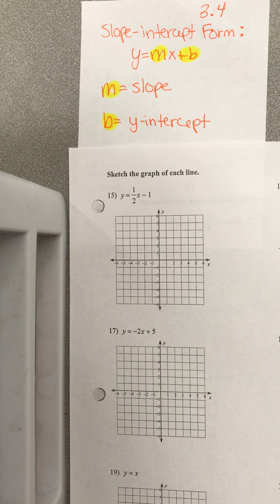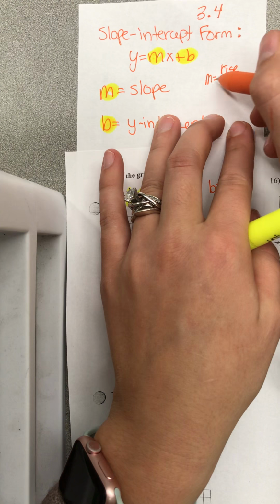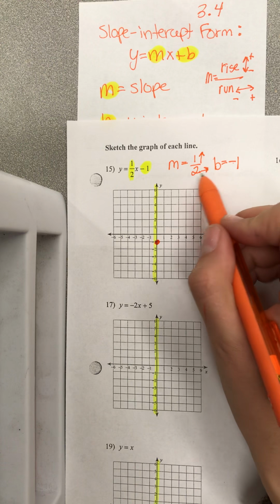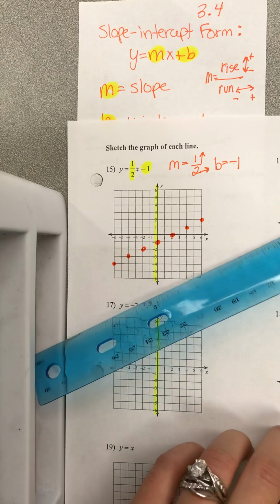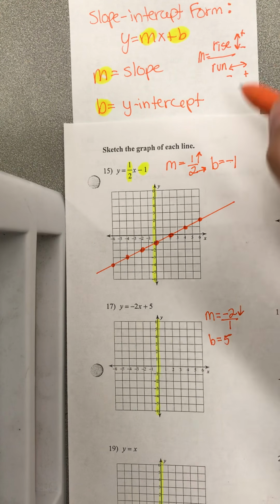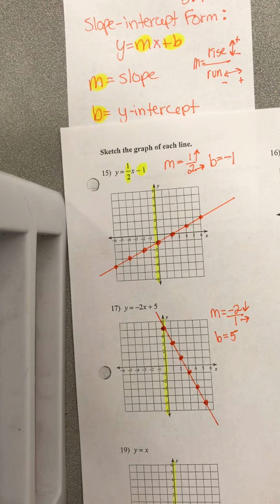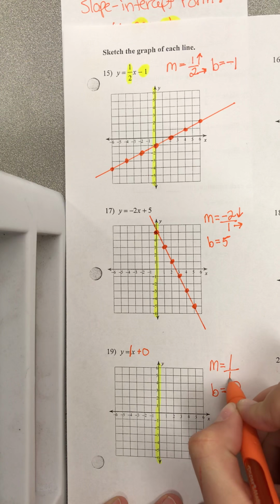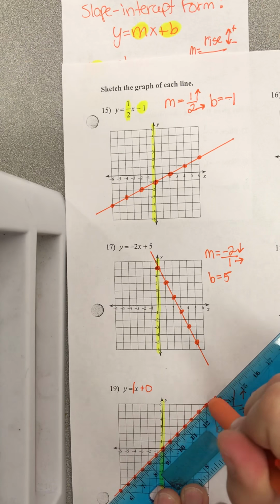W3.4 problems 15,17,19